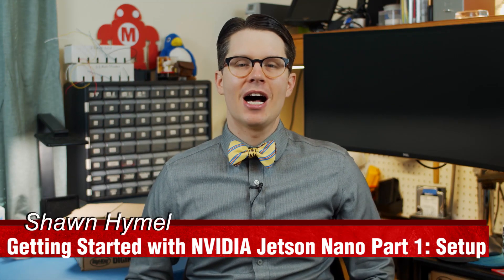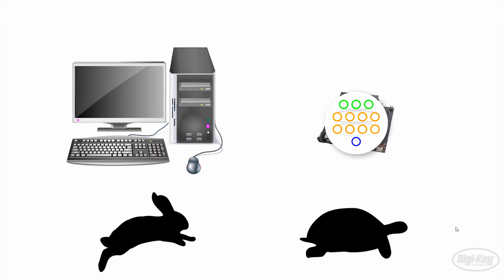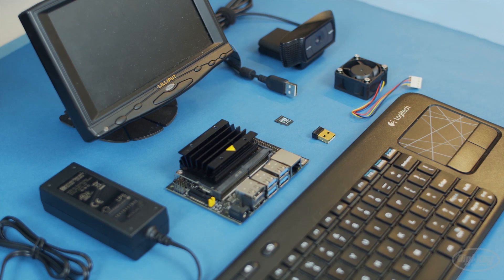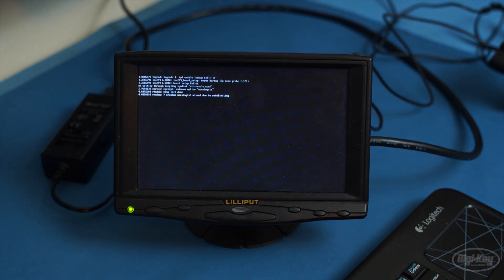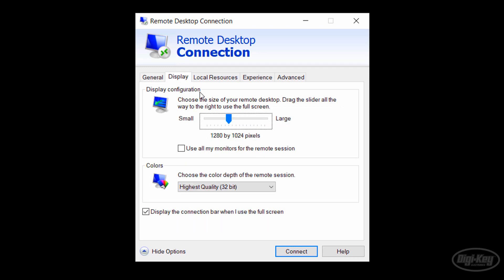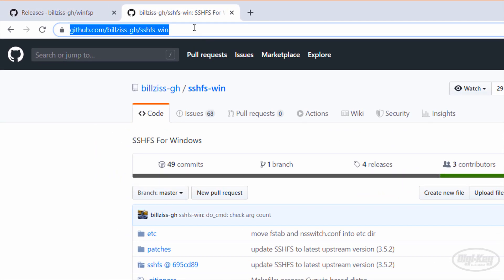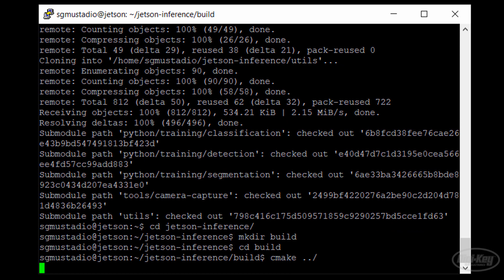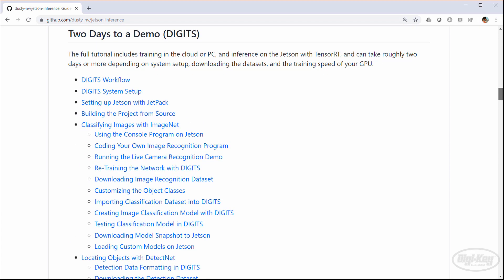Getting Started with NVIDIA Jetson Nano Part 1: Setup | Digi-Key Electronics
The NVIDIA Jetson Nano is a single-board computer (SBC) based on the Tegra X1 processor. In this tutorial, we show you how to connect accessories to the Jetson Nano, set up Linux (Ubuntu), and install the necessary packages.

The Nano is an affordable way to get started with Edge AI on an embedded system. It is capable of running NVIDIA’s CUDA language, which allows us to parallelize many machine learning tasks for faster execution. Frameworks that support CUDA, such as TensorFlow and PyTorch, work well on the Jetson Nano.

Over the next few episodes, we’ll show you how to configure the Jetson Nano for machine learning development and run a few of the canned demos in the jetson-inference repository.

Note that because the Nano is a small, (relatively) low-powered SBC, we would not advise using it to train large deep neural network models. Generally, you would want to train models on a larger computer, such as your desktop or cloud-based server, and then copy the model to the Nano. From there, you can use the Nano to perform predictions, classifications, etc. using the trained model.